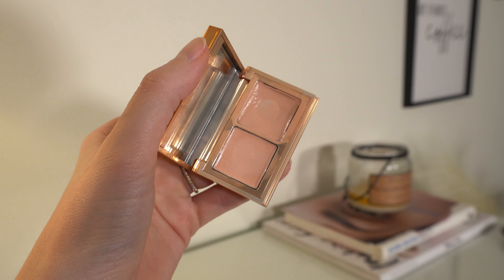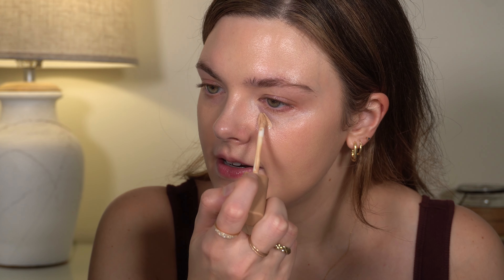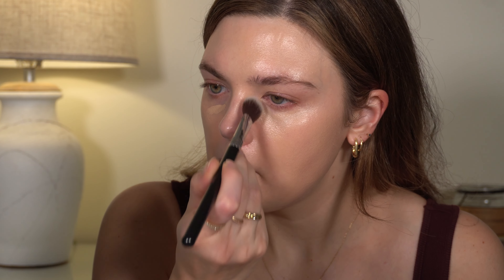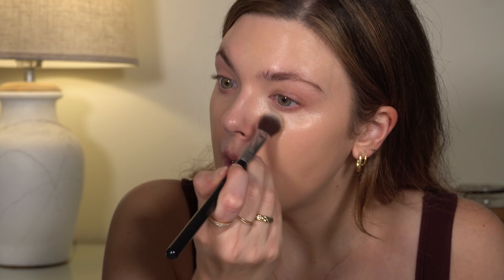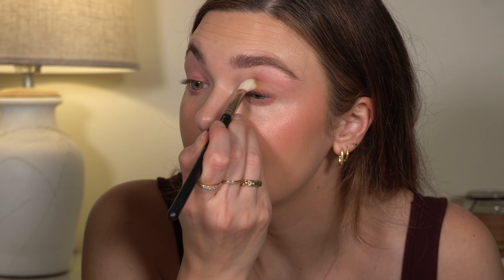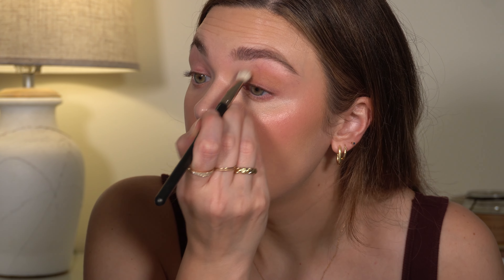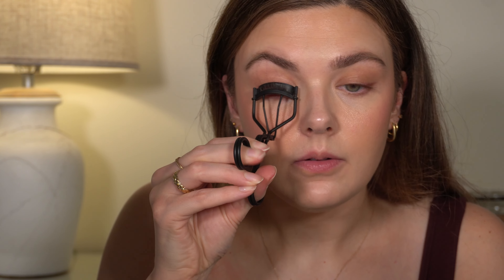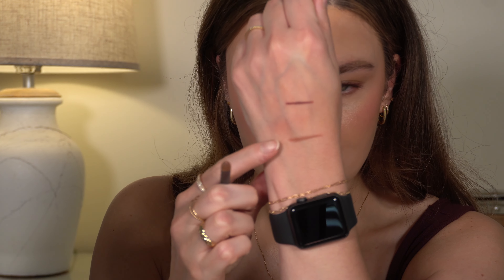Easy Everyday Makeup Look For Fall 🍁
Hi everyone! Today's video is an easy, everyday makeup look inspired by the Fall season! I love doing an everyday makeup look to kick off the start of each new season 🍂 Are you excited for Fall?

xo blair

Patrick Ta Double-Take Creme & Powder Blush (Oh She's Different)

✨O U T F I T & J E W E L R Y